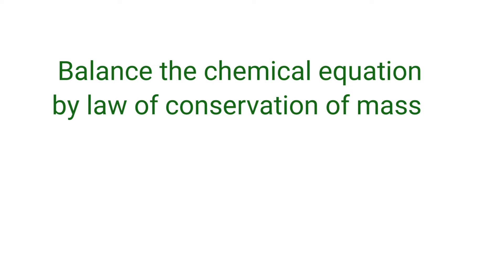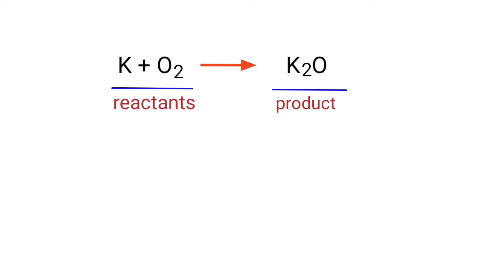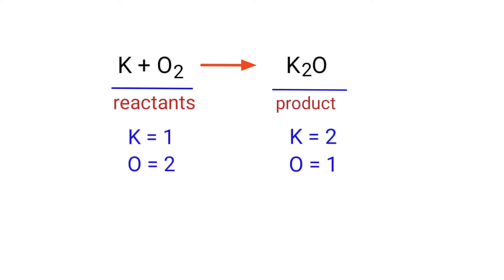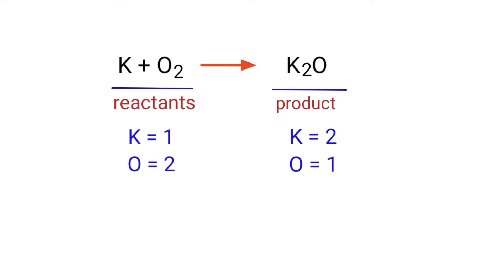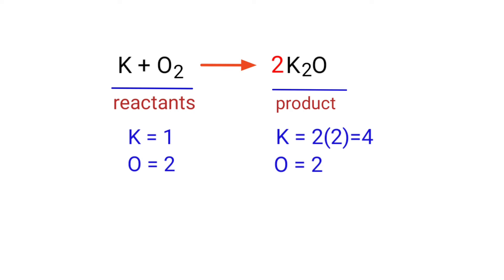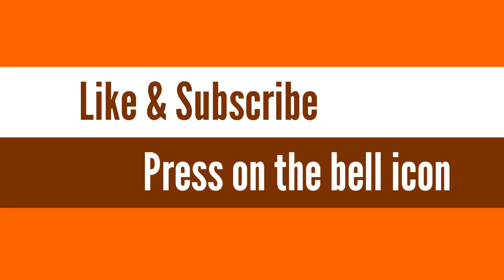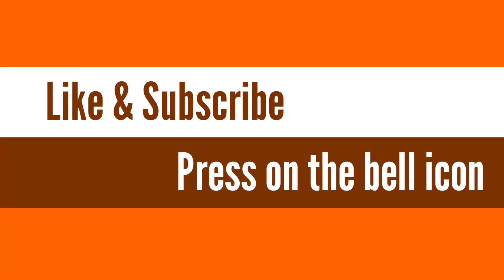K+O2=K2O balance the chemical equation. Potassium and oxygen are reacts to form Potassium oxide.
K+O2=K2O
Potassium+oxygen=potassium oxide.
Potassium and oxygen are reacts to form Potassium oxide.